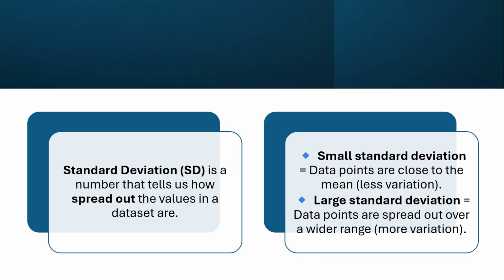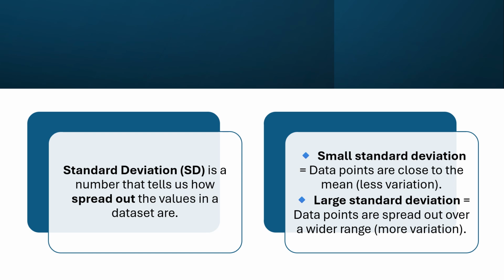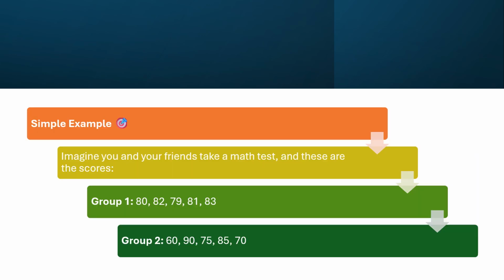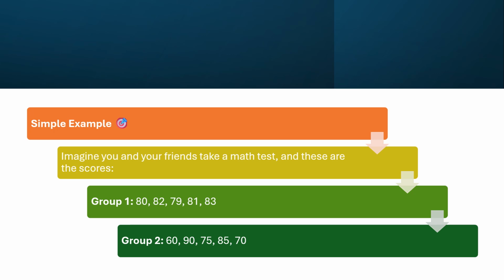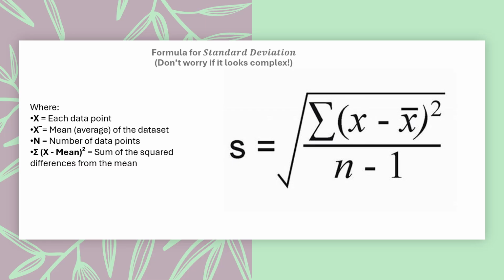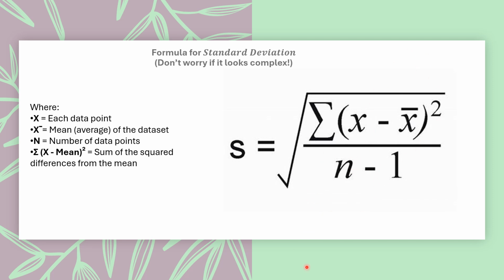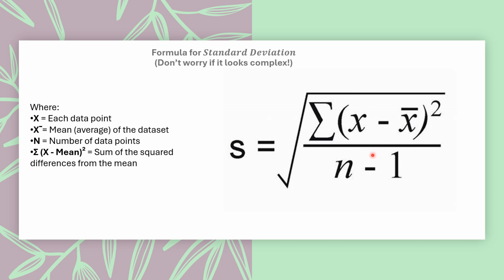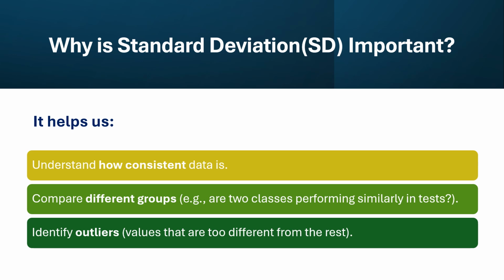WHAT IS STANDARD DEVIATION? EXPLAINED IN SIMPLE TERMS!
Standard Deviation (SD) is a number that tells us how spread out the values in a dataset are.

🔹 Small standard deviation = Data points are close to the mean (less variation).
🔹 Large standard deviation = Data points are spread out over a wider range (more variation).

Simple Example 🎯
Imagine you and your friends take a math test, and these are the scores:

Group 1: 80, 82, 79, 81, 83
Group 2: 60, 90, 75, 85, 70
✅ Both groups might have the same average (mean) score (let’s say 81),
❌ But Group 2 has a larger standard deviation because the scores are more spread out.

Find the average (mean) of the numbers.
Subtract the mean from each number and square the result.
Find the average of these squared differences.
Take the square root of that number.
Why is Standard Deviation Important?
It helps us:

Understand how consistent data is.
Compare different groups (e.g., are two classes performing similarly in tests?).
Identify outliers (values that are too different from the rest).